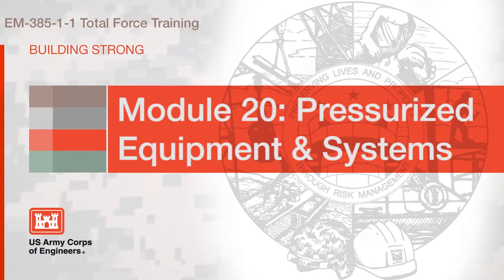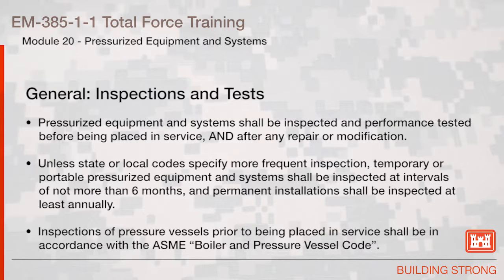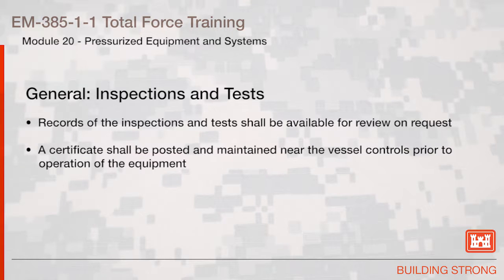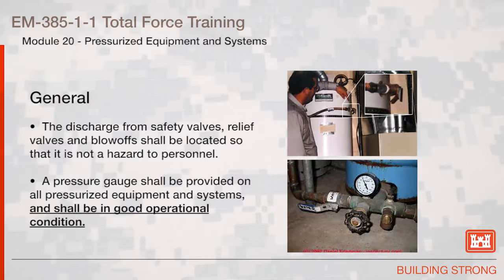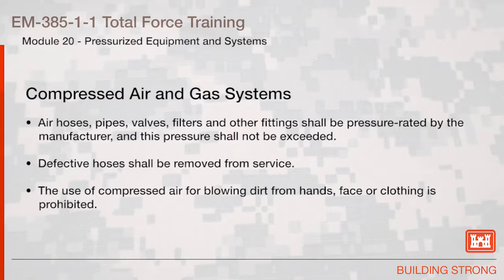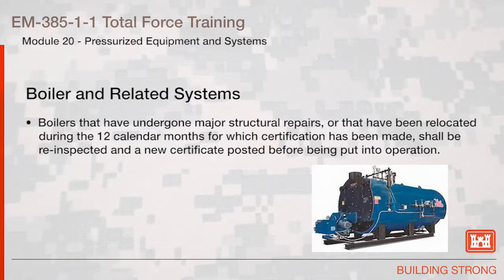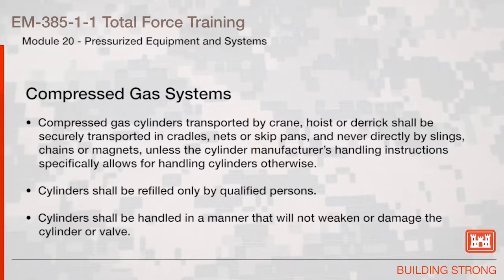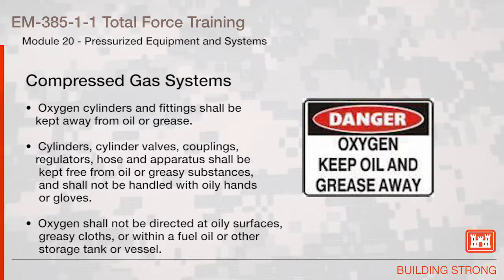NAVFAC Safety Training Module 20: Pressurized Systems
Chapter 20 - Pressurized Systems:  This video reviews the general requirements for pressurized systems and equipment as specified in the Army Corps of Engineer EM385-1-1 Safety and Health Manual.